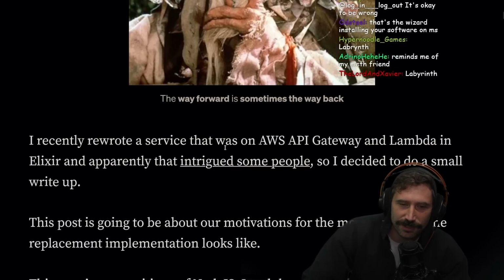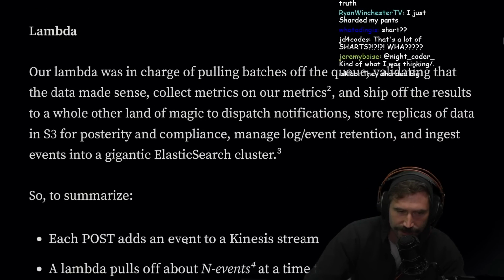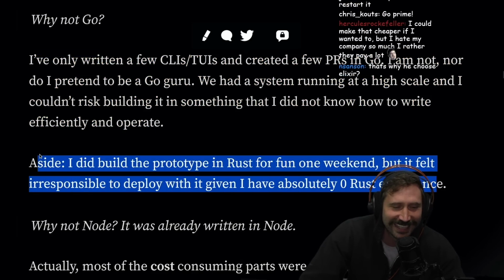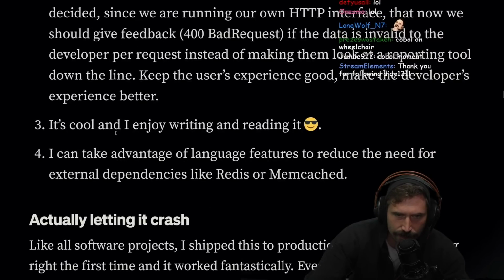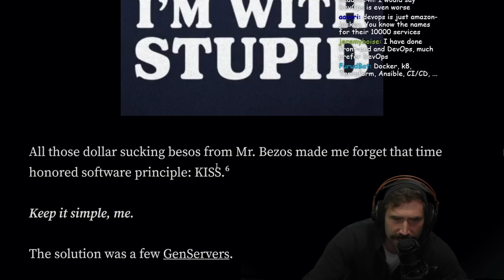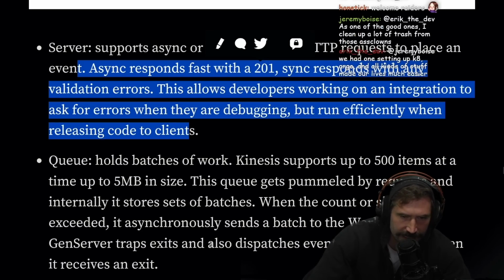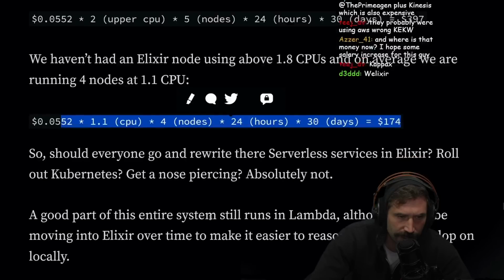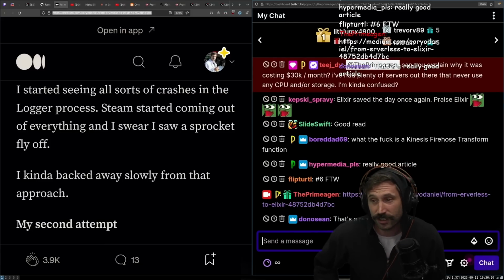From $erverless To Elixir | Prime Reacts